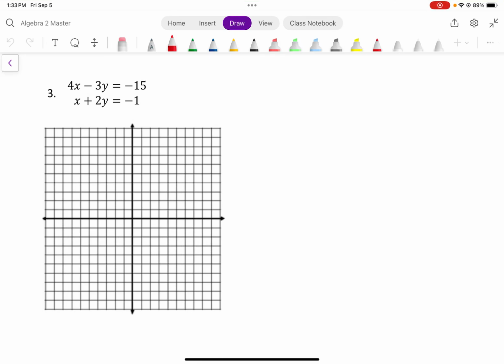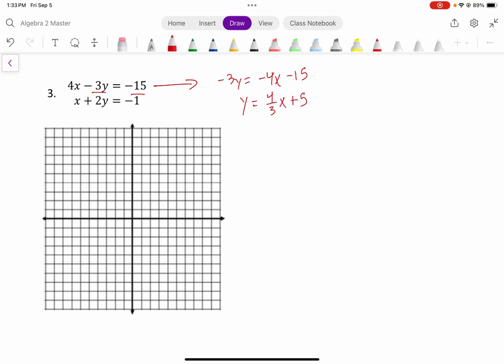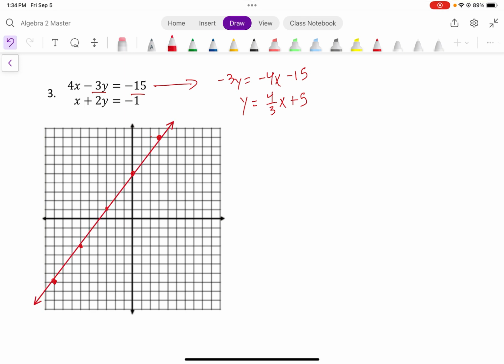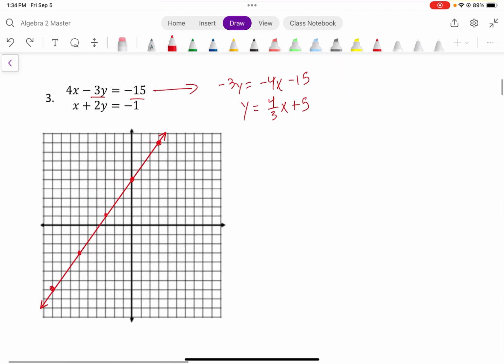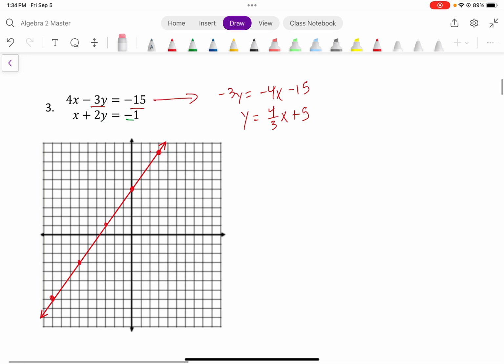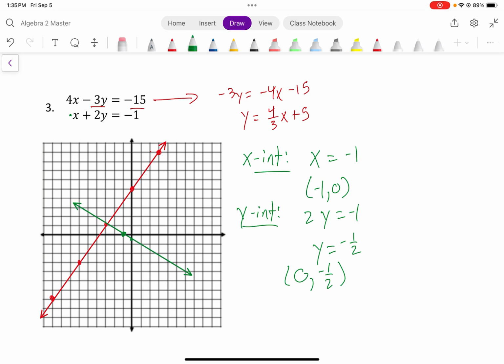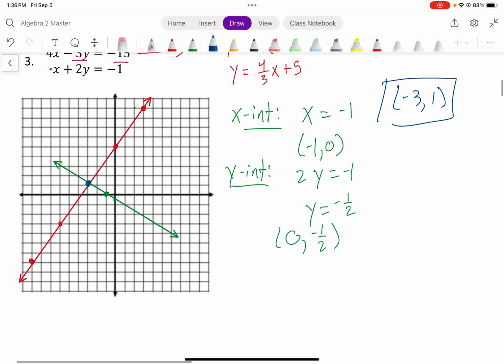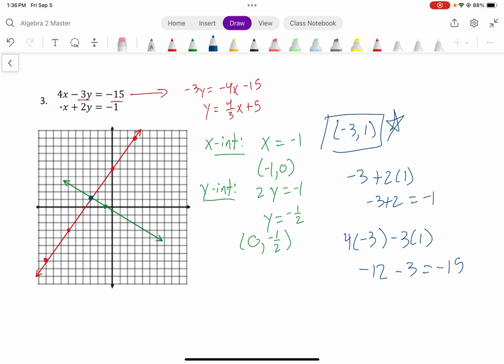Recall Algebra 1 Material Solve by Graphing Problem 3